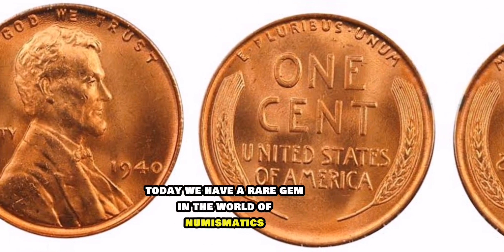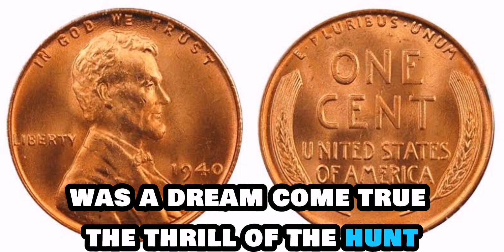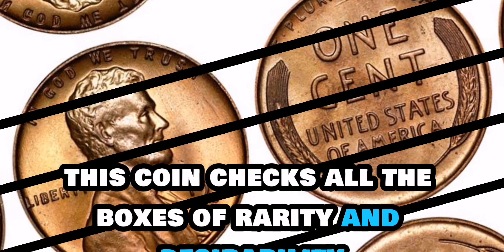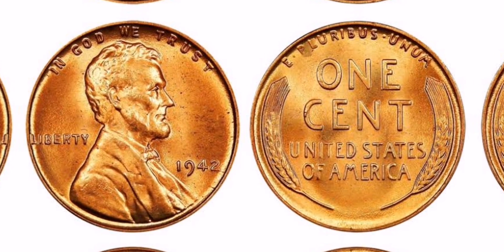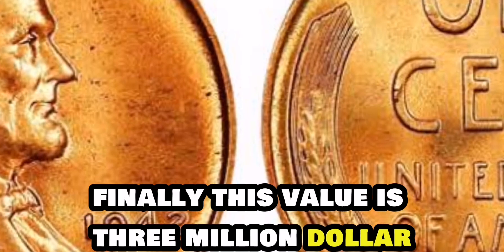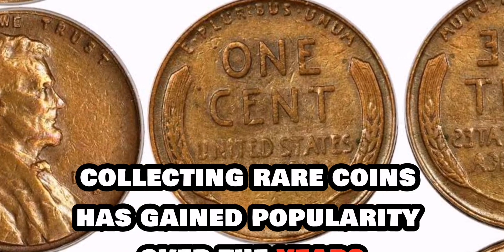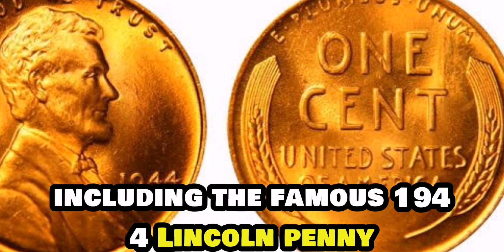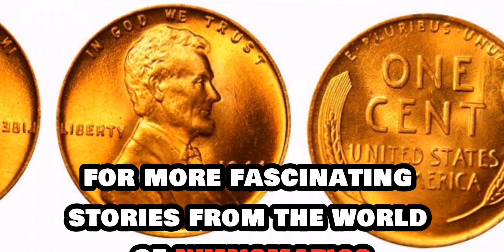TOP 5 WHEAT LINCOLN PENNY THAT COULD MAKE YOU MILLIONAIRE! PENNIE WORTH MONEY